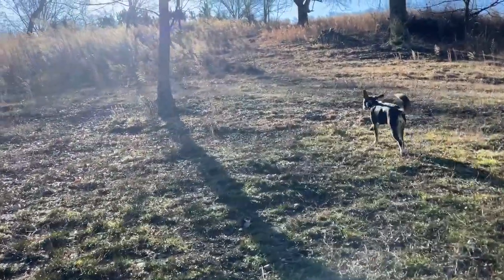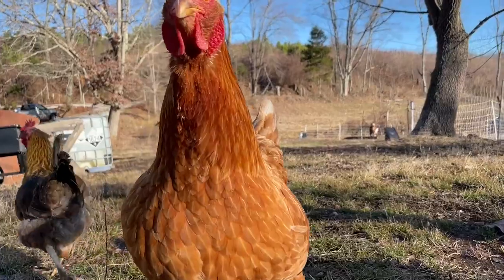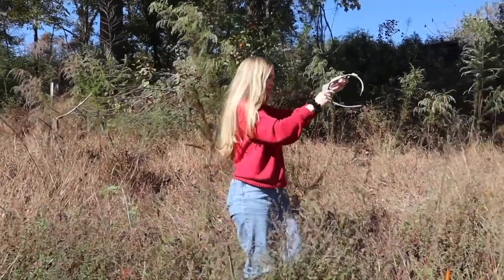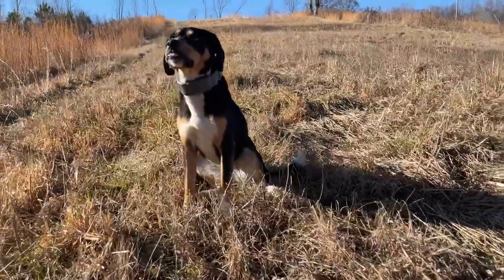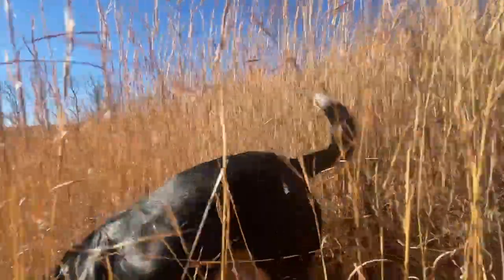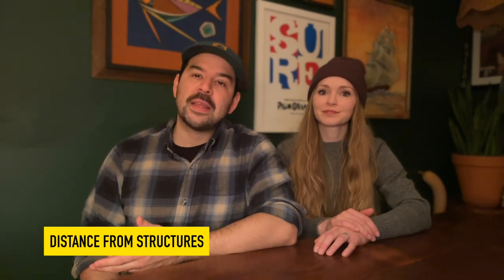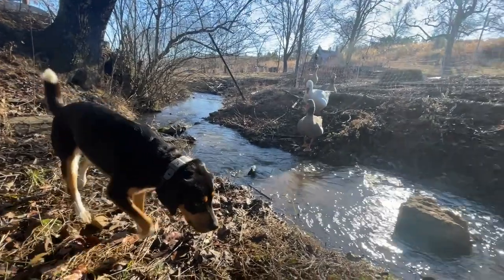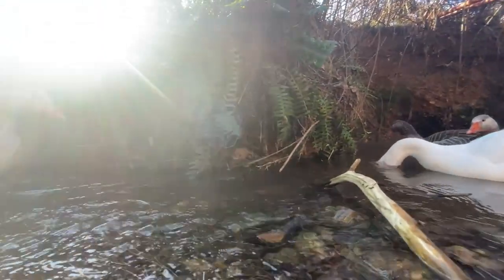SpotOn GPS Fence Gen 2 Review + Thoughts after using SpotOn for 1.5 years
We got to try the Gen 2 SpotOn GPS Fence for our farm dog and are here to share our thoughts! Check out the updates to the new collar, as well as the pros and cons we've encountered using the SpotOn GPS Fence system for over a year and a half. Hopefully we help answer some of your questions, but if there's something we haven't covered in the video, ask away in the comments!

As of 2024 the new price for the SpotOn GPS Fence is $999 For an extra $25 off, use our link below and promo code Supperclub100 and get it for $974!

All music by us. :)